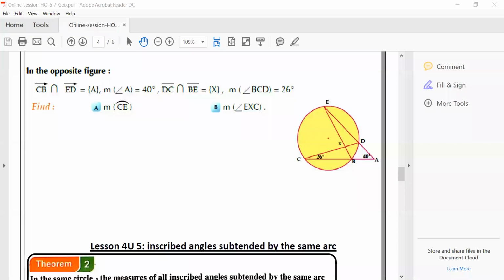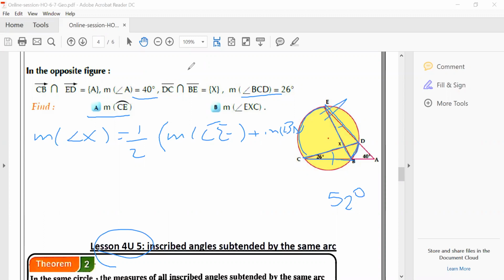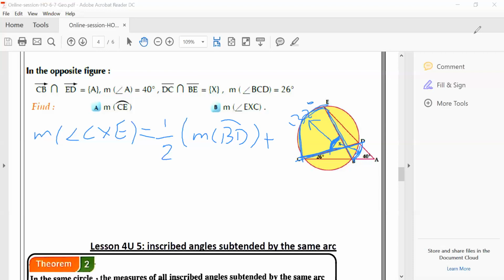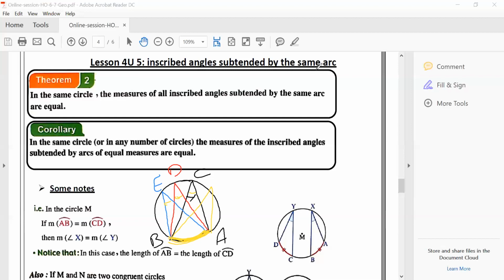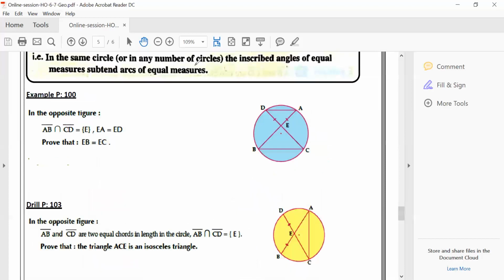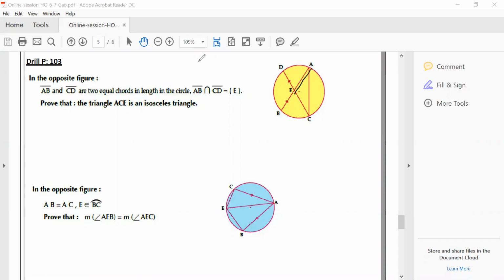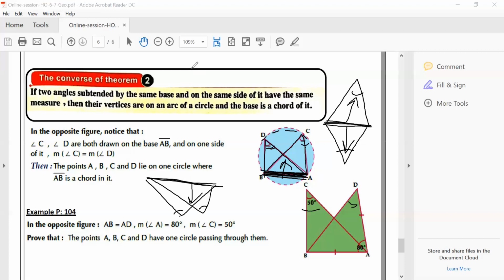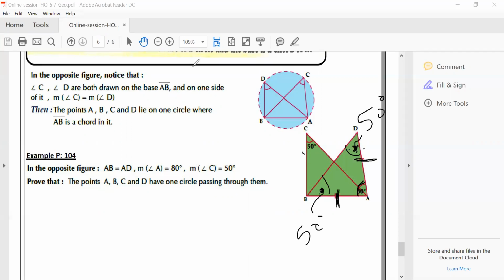Math G 9B : Online session 4 ( Inscribed angles subtended by the same arc)